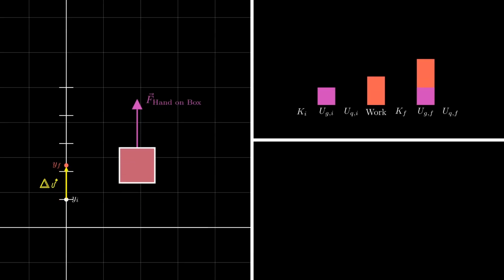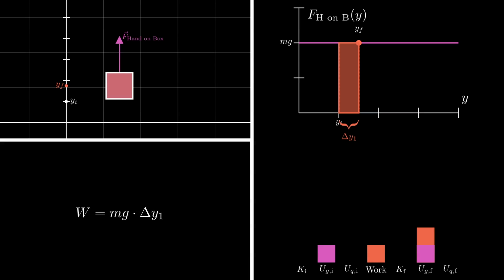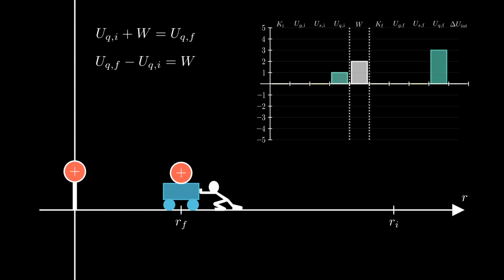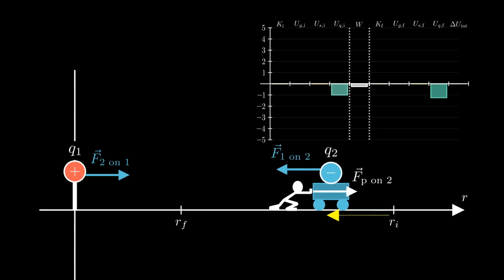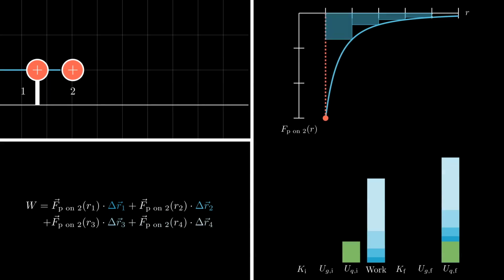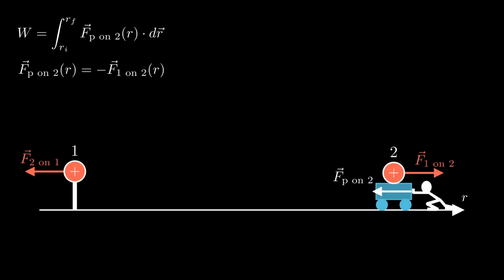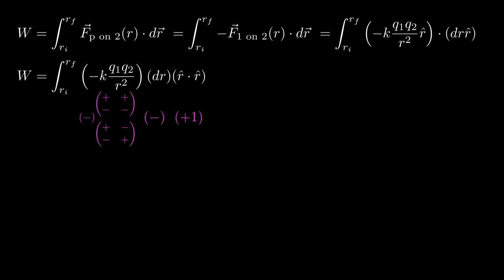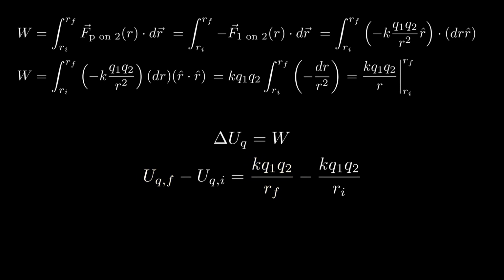Electrical potential energy between two point-like charged objects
A detailed explanation of how to derive a mathematical expression for the electrical potential energy between two point-like charged objects. The explanation covers both the conceptual and mathematical aspects of the derivation.